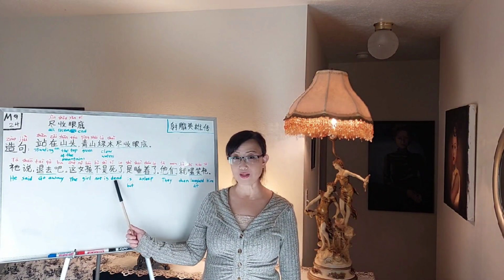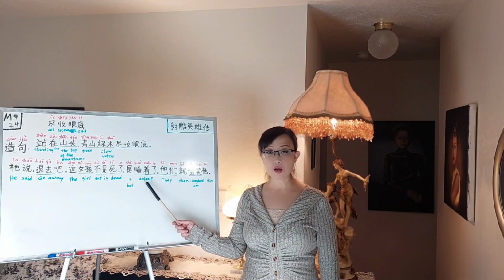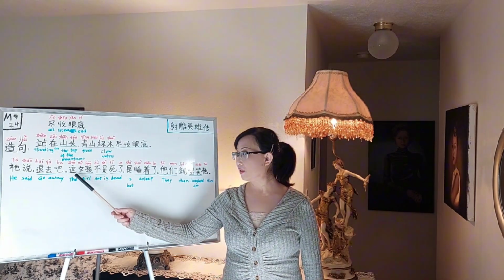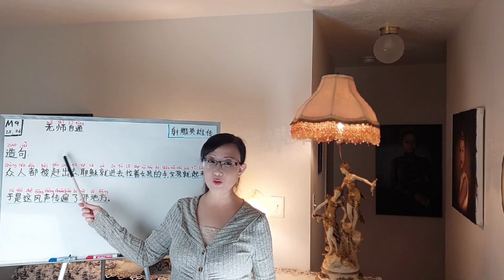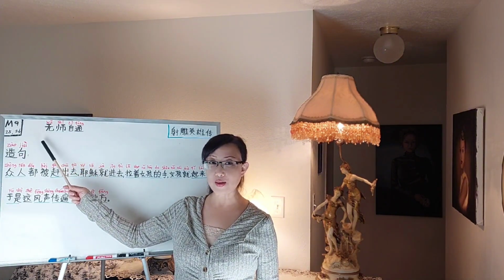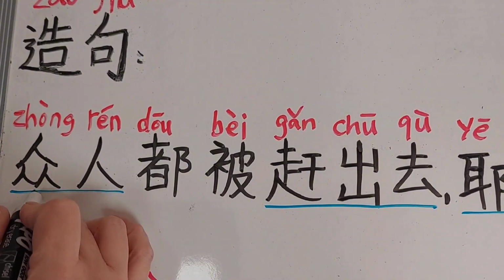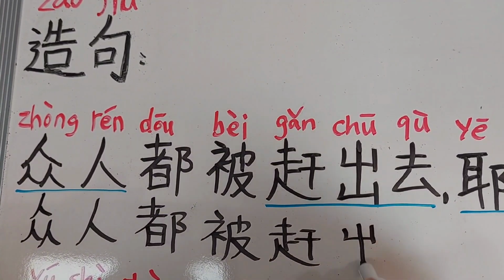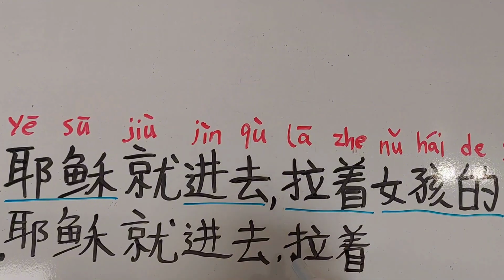How to learn Chinese fast and easy in 2024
How to learn Chinese Fast and Easy in 2024?  The way to learn Chinese fast and easy is to combined with speaking, listening, reading, write Chinese characters, phrases and Chinese tones, and also I will use easy and useful sentences to teach you; I will teach you to learn Chinese idioms, and I will also teach you to use the Chinese idioms you just learned to make simple sentences in each lesson; Phrase is also one of the ways to help you learn Chinese quickly and to help you to learn Chinese quickly,  easily and fun .

In this video， I will share with you how to learn Chinese fast and easy 2024.  I will lead you to read Chinese tones, speaking and write Chinese characters in every detailed steps and this could be for any age & any level.  This unique teaching method will help you to easily remember and learn fast.
learn Chinese fast easy and easy 2024 main content:
In this teaching video will I show you how to read Chinese, how to write Chinese, listening and speaking Chinese. Sophia x will use very simple explanation to share steps by steps to learn Chinese fast and easy. Sophia X also shows you handwriting in Chinese characters. This video will lead you learn to read the tones in Chinese.
How to learn Chinese fast and easy [2024]
Speaking Chinese # reading Chinese # listening Chinese # write Chinese characters phrases Chinese tones useful Chinese sentences Chinese idioms

I have put a Chinese TV episode videos, you can copy and paste to watch on YouTube, so you can able  to practice your Chinese and  listen to the tones.

《射雕英雄传》
(國語中字) The Legend of the Condor Heroes Sr1 1/59｜TVB Drama 4K 60FPS

☆ Thanks for find me ☆
I will lead you to learn Chinese quickly every week.

大家好！欢迎回到我的频道! 如果你们喜欢这个视频的，请点个赞！如果有任何问题或是意见的话，请在下面留言让我知道！ 谢谢你的支持